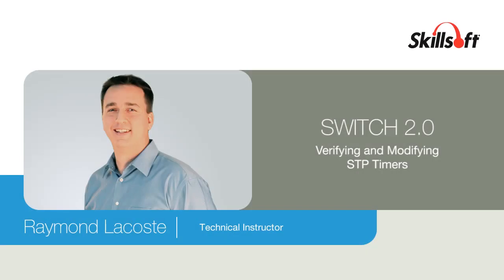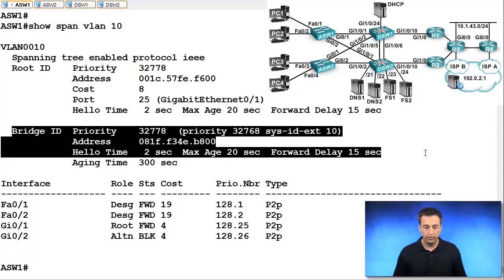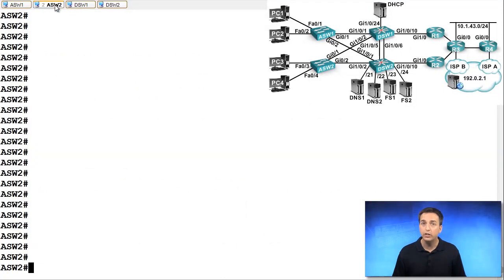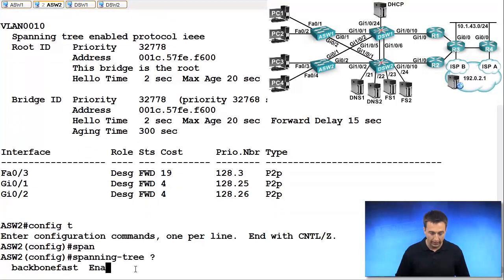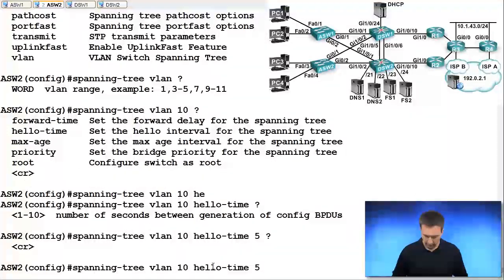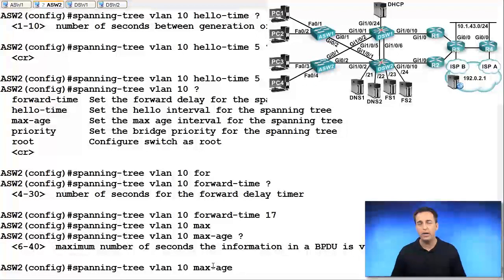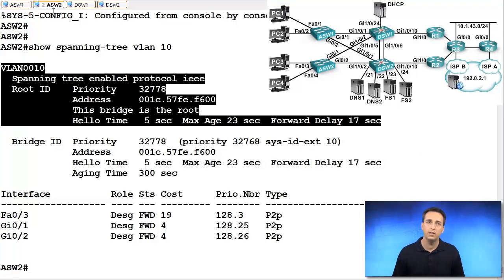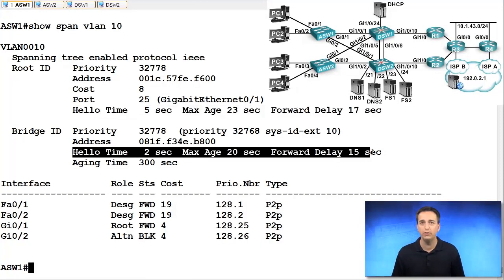18 SWITCH 2 0 Verifying and Modifying STP Timers